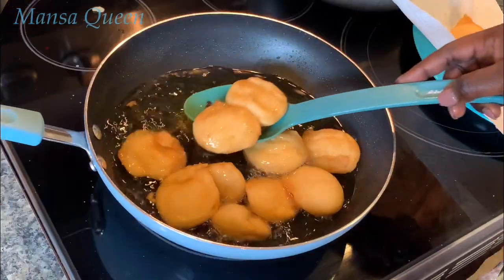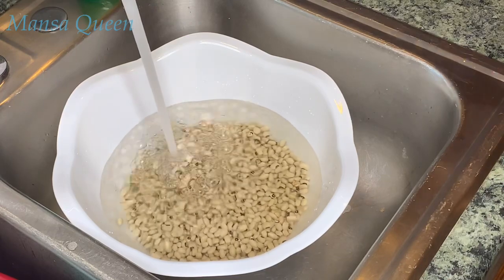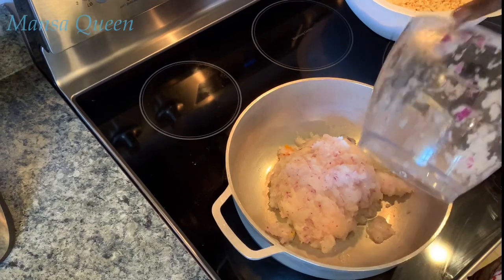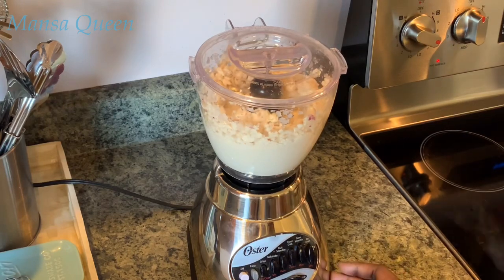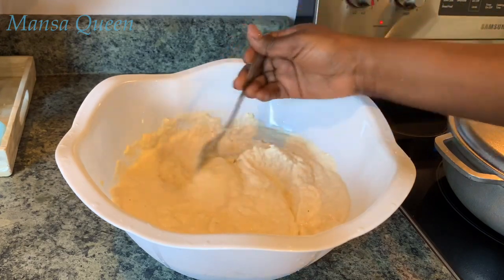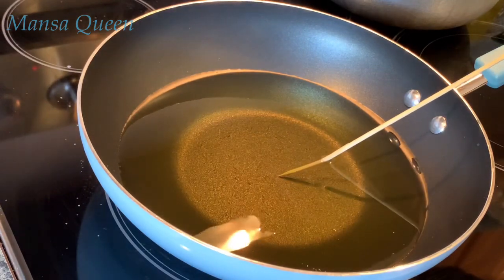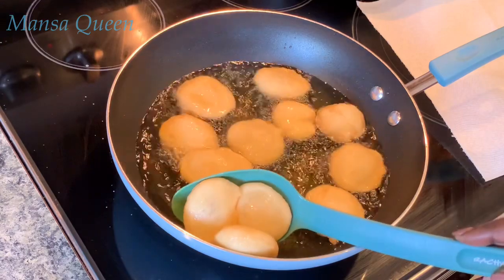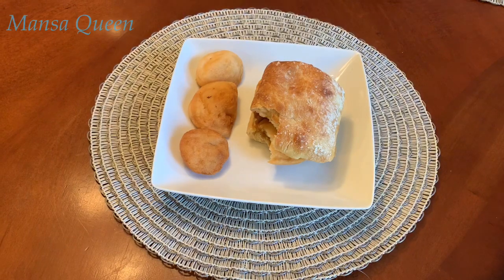How to Make Fluffy Akara and Sauce | Gambian Style 🇬🇲| Beans Fritters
Sharing all my tricks and tips to getting fluffy and oil-free Akara! if you live abroad and struggle to make light and fluffy Akara like it is made back home, then this video is definitely for you. Follow these tips and your akara game will change for good!

Ingredients:
black eye peas
salt to taste
onions for sauce
scotch bonnet pepper
spices of choice for sauce